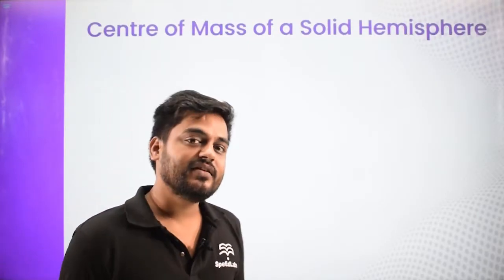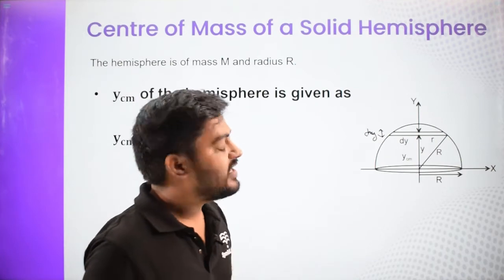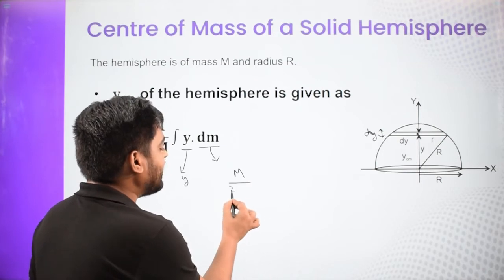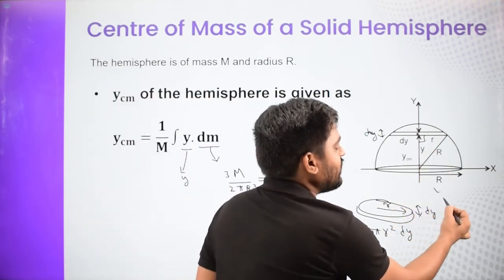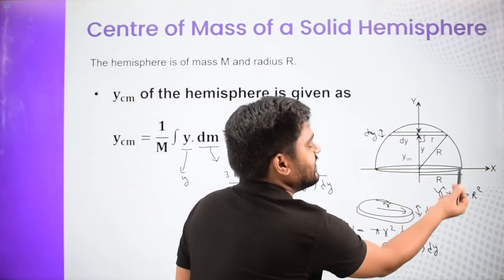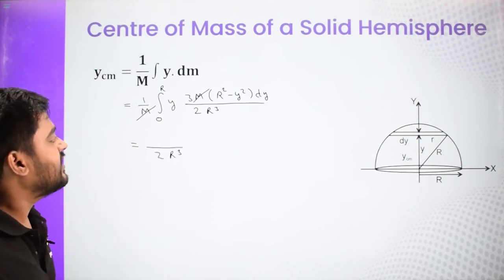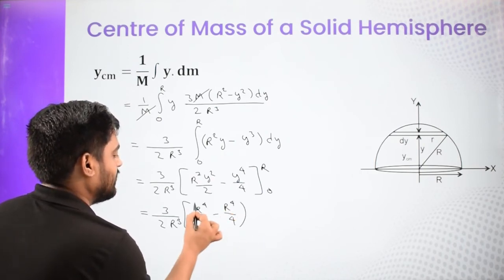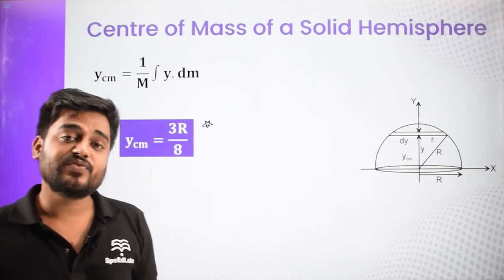JEE/NEET|C-11th System of Particles and Rotational Motion |Centre of Mass of Solid Hemisphere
In the chapter “System of Particles and Rotational Motion” of CBSE Class 11 Physics, we discuss centre of mass of solid hemisphere.